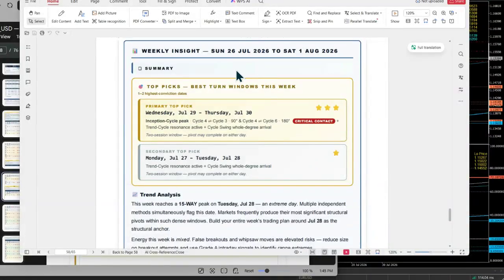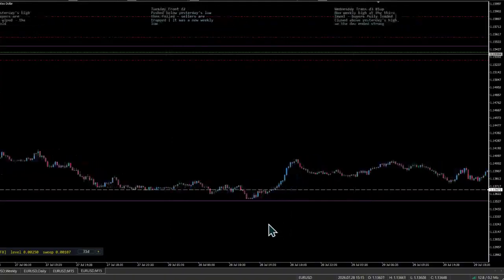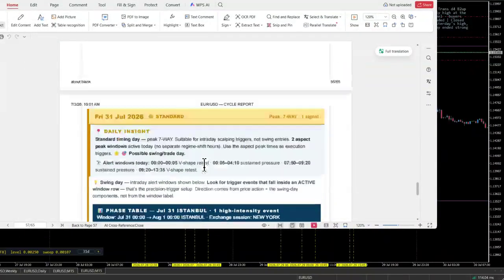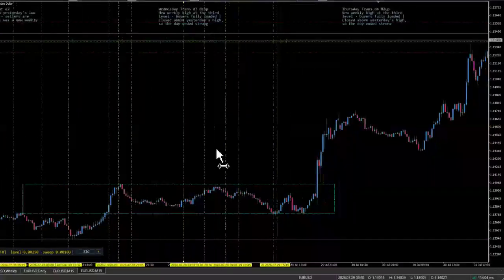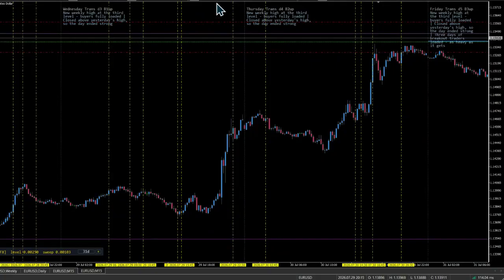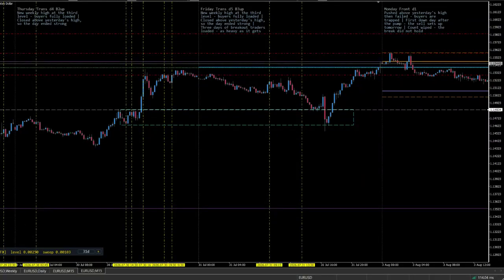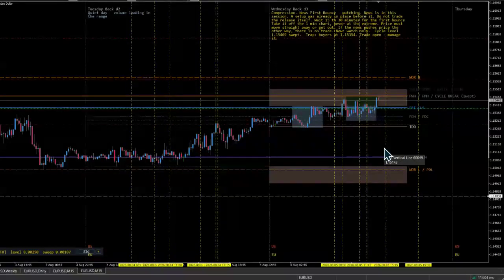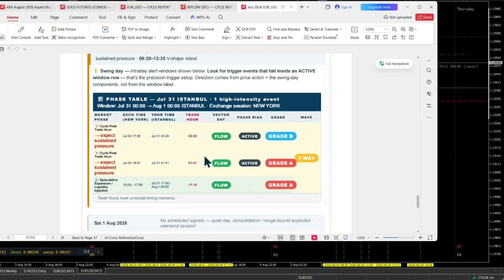Known in advance pivot & shock days of EURUSD can be calculated for any asset at GlobalTraderClub